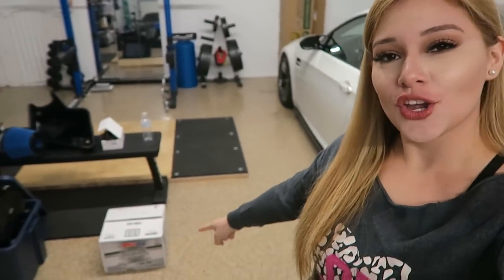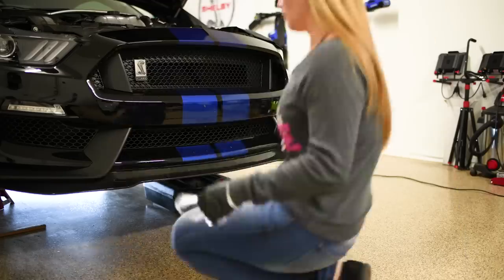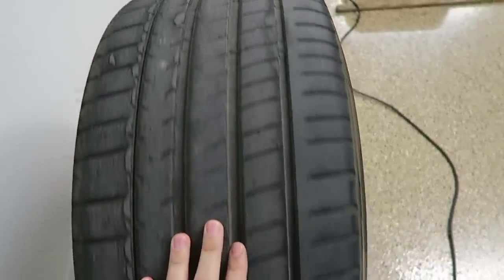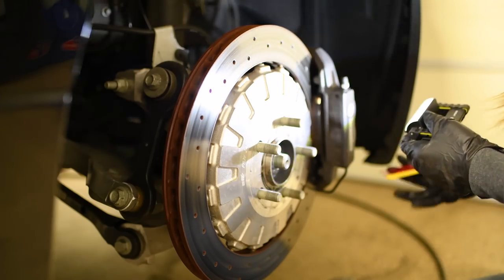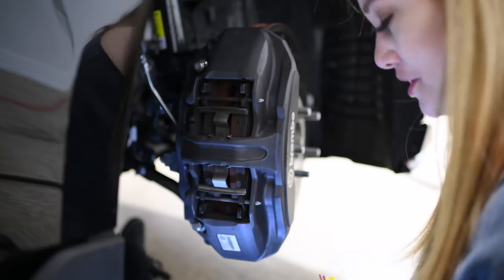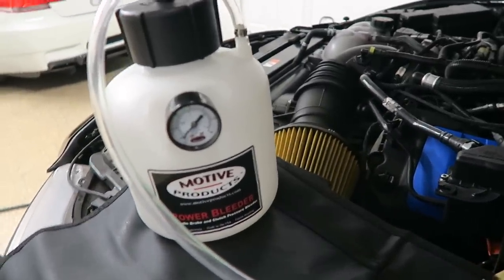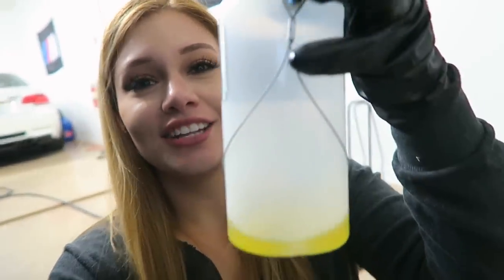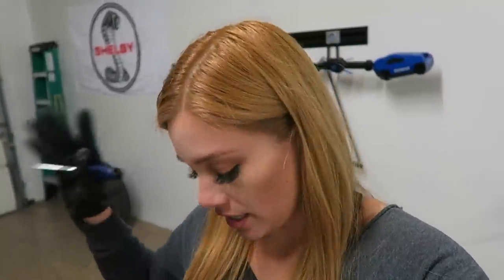2018 Shelby GT350 Brake Flush and Oil Change PERFORMED